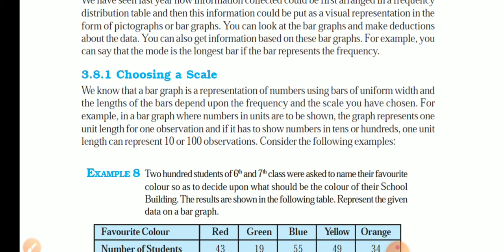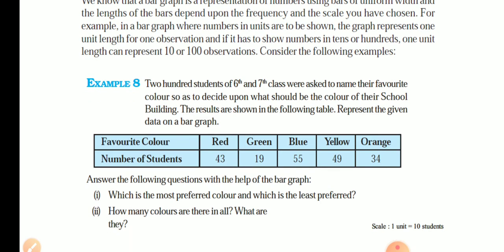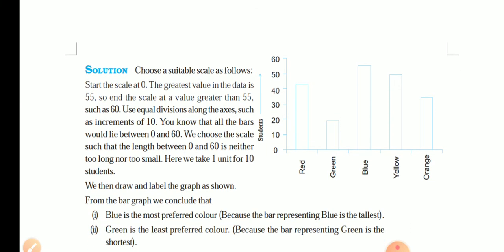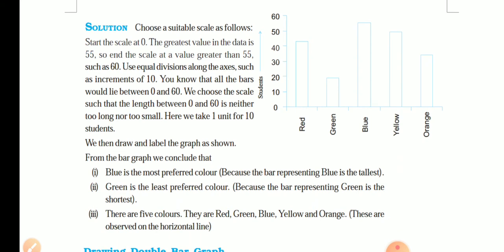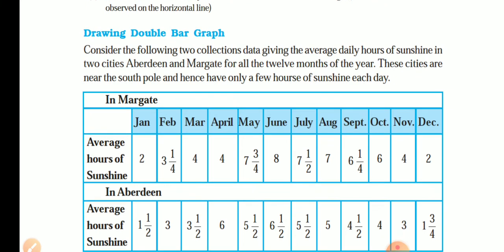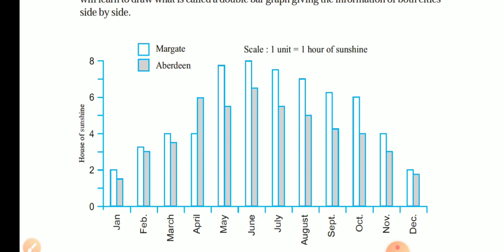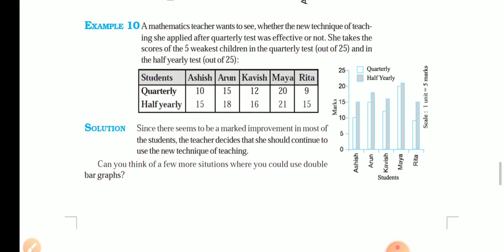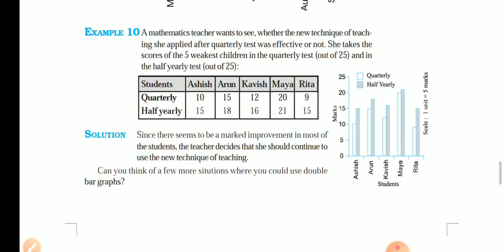Data Handling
How to draw a Bar graph